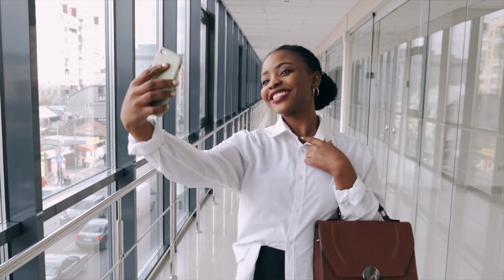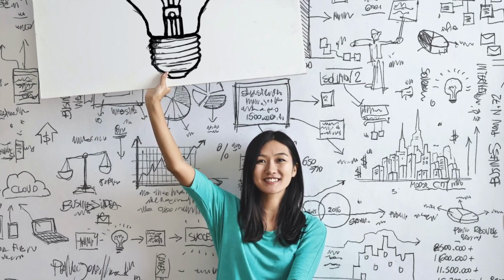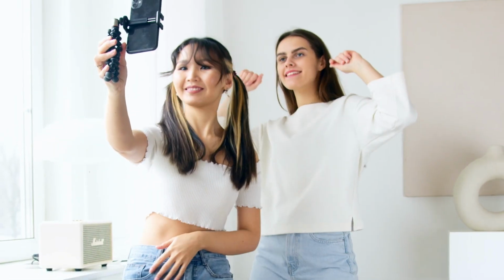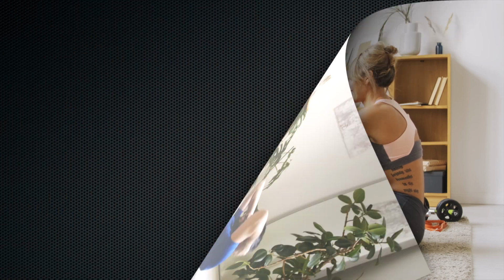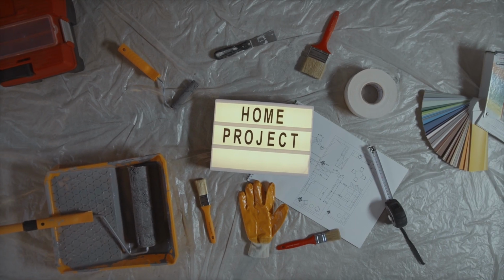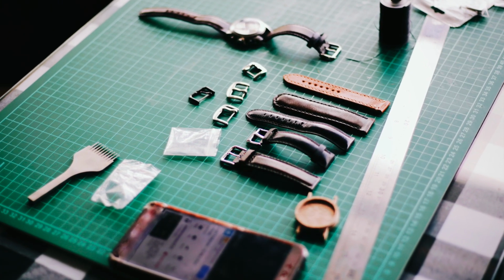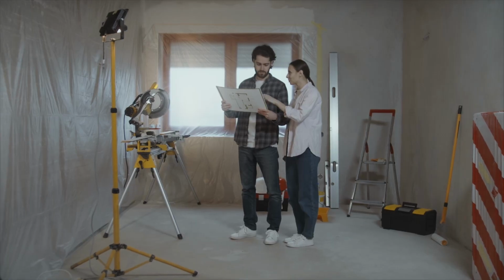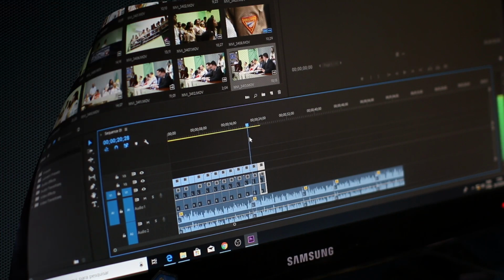8 YouTube Videos Ideas: Exploring Different YouTube Video Styles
If you're a content creator on YouTube or you are an aspiring one, you know that coming up with fresh and engaging video ideas can be a challenge. In this video, I'm going to give you some tips and inspiration for creating new and exciting content that your audience will love.

00:00 Intro
00:11 - "Day in the Life" video
01:23 - "Challenge" video
02:34 - "How-to" video
03:42 - "Reaction" video
04:53 - "Travel" video
05:58 - "Taste Test" video
07:07 - "DIY" video
08:15 - "Product Review" video